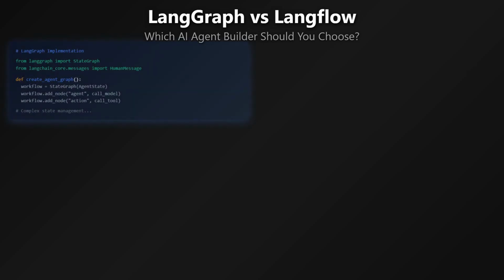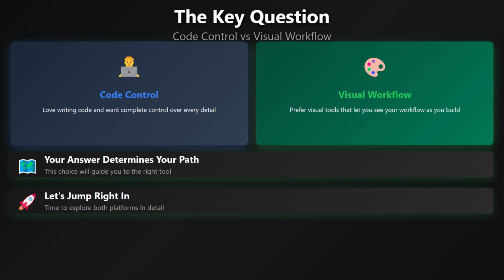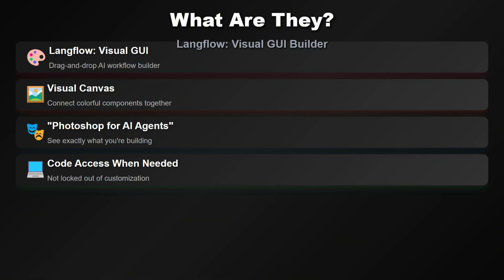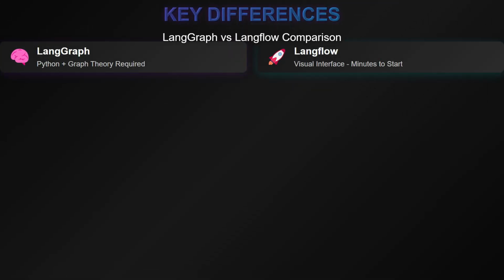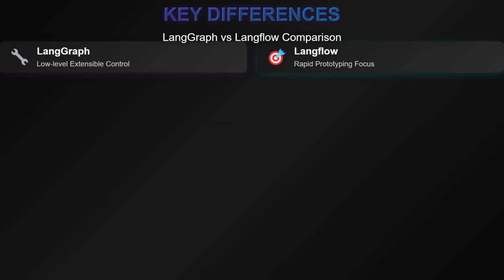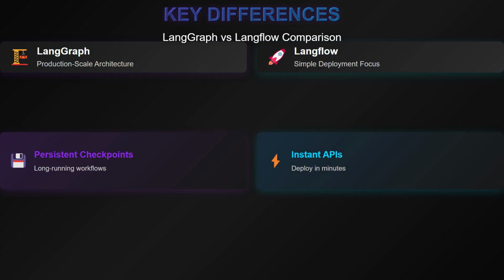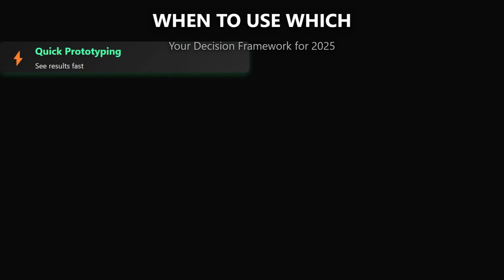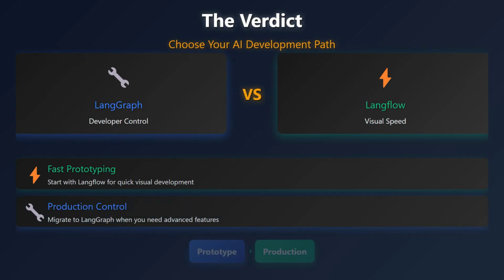LangGraph vs Langflow: Which AI Agent Builder Should You Choose in 2025?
🤖 Choosing the wrong AI agent builder can cost you weeks of development time. Here's how to pick the right one.

After spending a month building the same AI agent in both LangGraph and Langflow, I discovered something that completely changed how I approach AI development. Most developers make their choice based on hype rather than their actual project needs - and it's costing them big time.

In this deep-dive comparison, I'll reveal the ONE crucial factor that should determine your choice between LangGraph and Langflow every single time. Whether you're a seasoned developer or just getting started with AI agents, this framework will save you from costly mistakes and wasted development cycles.

🎯 What You'll Learn:

When LangGraph's code-first approach is worth the complexity
Why Langflow might be the secret weapon for rapid prototyping
The decision framework that eliminates guesswork
Real-world scenarios where each tool shines
Pro strategies for switching between platforms

🔗 Resources Mentioned:

LangGraph Documentation
Langflow Getting Started Guide

Stop wasting time on the wrong tool. Your next AI project depends on making the right choice from day one.

💬 Which platform are you leaning towards? Drop a comment and let me know about your AI agent project!